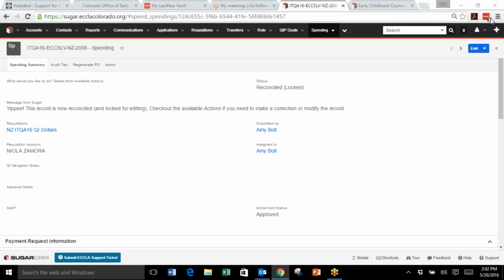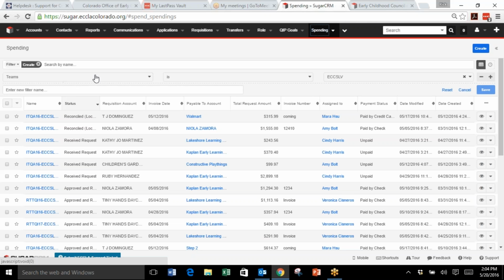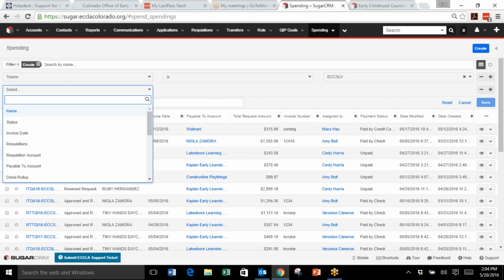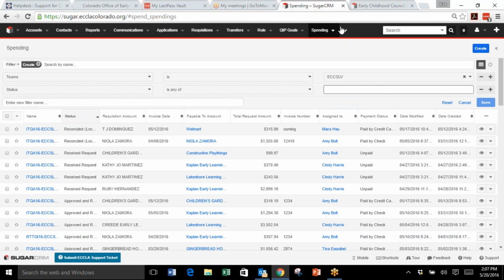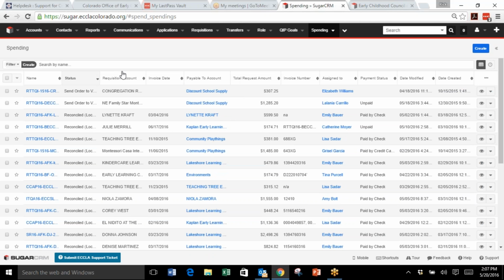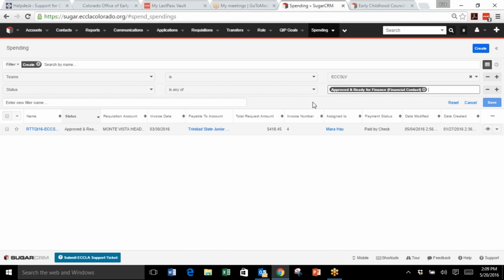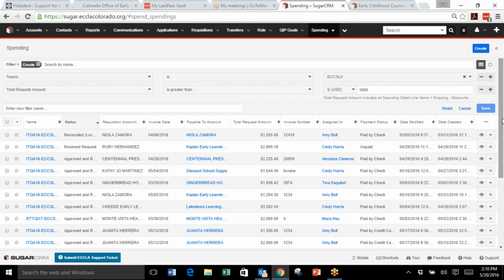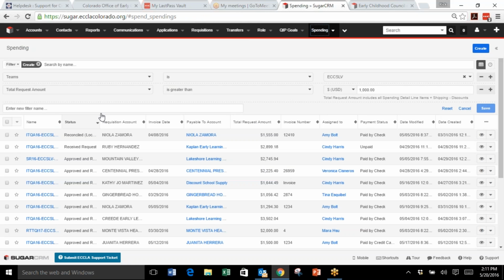2016 05 20 Spending Filter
How to create a spending filter to show spending with status of  Approved & Ready for Finance.